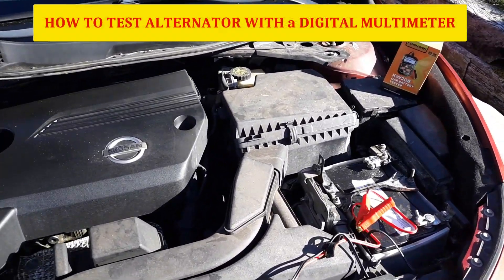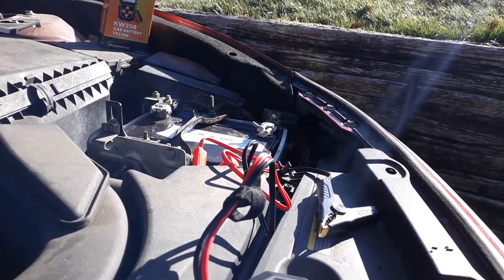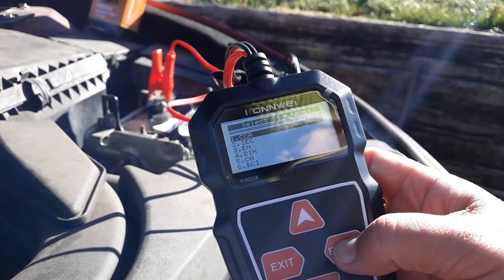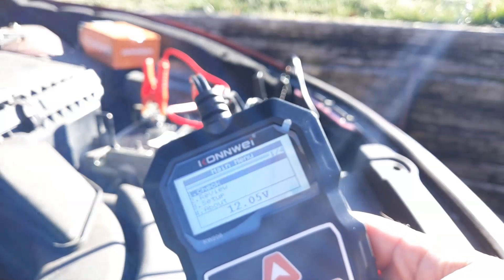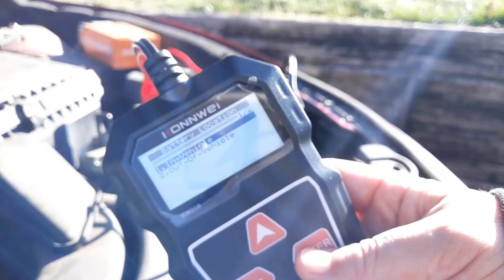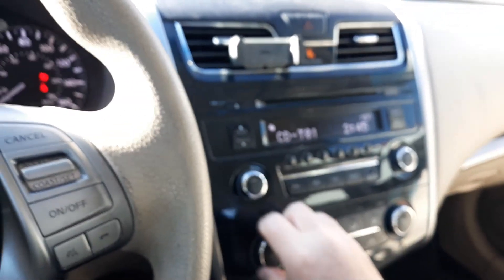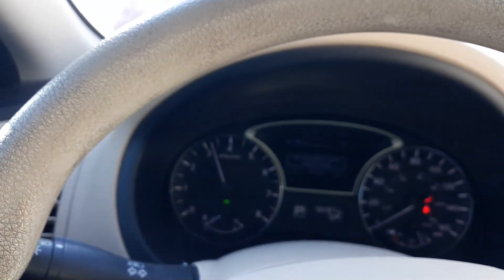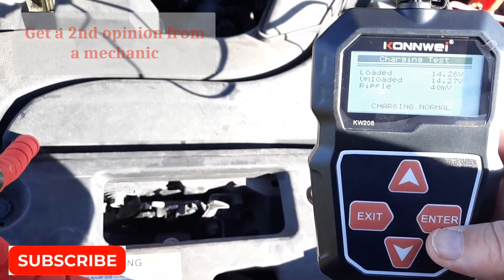How USE a Multimeter to TEST Car Alternator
Testing a vehicle alternator with a digital multimeter is a straightforward process to determine if it's functioning properly. The alternator is responsible for charging your car battery and powering electrical components. Here's how to test it:
Step-by-Step Guide:
1. Prepare for the Test
Safety First: Make sure the car is parked, and the engine is off. Wear gloves and safety glasses if necessary.
Set the Multimeter: Set your digital multimeter to DC voltage (symbol: ⎓ or V with a solid and dashed line). Use the 20V range if it’s not auto-ranging.
2. Check the Battery Voltage (Baseline Test)
Connect the Multimeter:
Attach the red lead to the battery's positive terminal (+).
Attach the black lead to the negative terminal (-).
Measure the Battery Voltage:
With the engine off, a healthy, fully charged battery should read 12.6 volts or slightly higher.
If the voltage is below 12.4 volts, charge the battery before testing the alternator.
3. Test the Alternator Output (Charging Voltage)
Start the Engine:
Keep the multimeter leads connected to the battery terminals.
Start the vehicle and let it idle.
Measure the Voltage:
The multimeter should now read between 13.8 and 14.5 volts. This indicates the alternator is charging the battery correctly.
What to Look For:
Above 14.5 volts: The alternator may be overcharging, which can damage the battery.
Below 13.8 volts: The alternator may not be charging the battery adequately, indicating a potential issue.
4. Test Under Load
Turn on Electrical Accessories:
Turn on the headlights, radio, AC, and other accessories to put a load on the alternator.
Measure the Voltage:
The voltage should remain between 13.8 and 14.5 volts. A drop below 13.0 volts could indicate the alternator is struggling to keep up with the demand.
5. Perform a Voltage Drop Test (Optional)
Rev the Engine:
Rev the engine to around 2,000 RPM while observing the multimeter reading.
Check for Fluctuations:
The voltage should stay stable between 13.8 and 14.5 volts. If it fluctuates significantly, the alternator may have a failing voltage regulator or other internal issues.
Common Issues and What They Mean
Voltage Too Low:
The alternator isn’t charging the battery properly. Possible causes include a bad alternator, loose belts, or poor connections.
Voltage Too High:
The alternator is overcharging, potentially due to a faulty voltage regulator.
Voltage Fluctuates:
This could indicate failing alternator components, such as brushes, diodes, or the voltage regulator.
Additional Tips
If you suspect the alternator but the voltage readings seem fine, check the alternator belt for proper tension and inspect the connections to ensure they’re clean and tight.
For further troubleshooting, a mechanic can perform more advanced tests, such as checking alternator amperage output with specialized equipment.
Let me know if you need clarification on any of these steps!